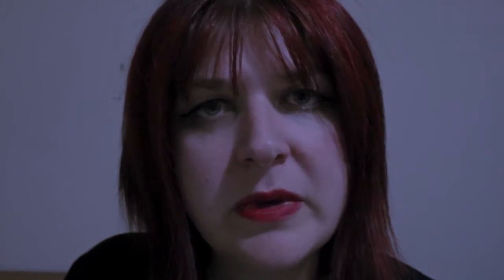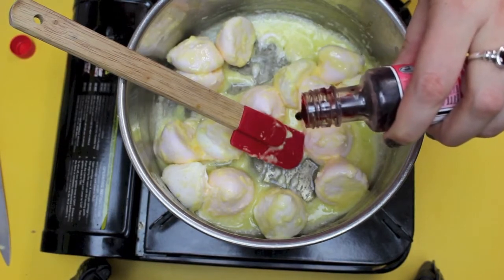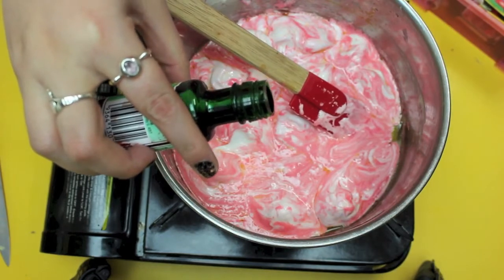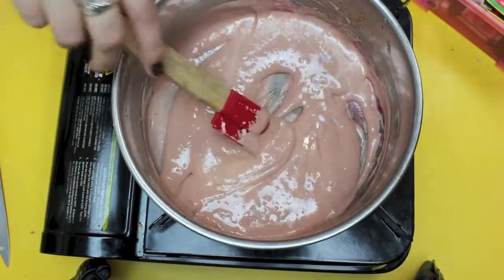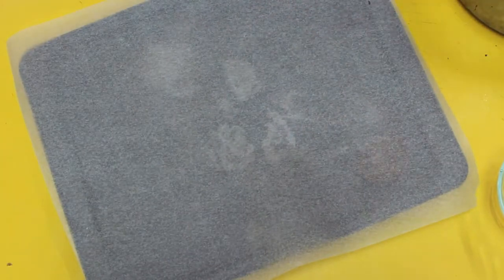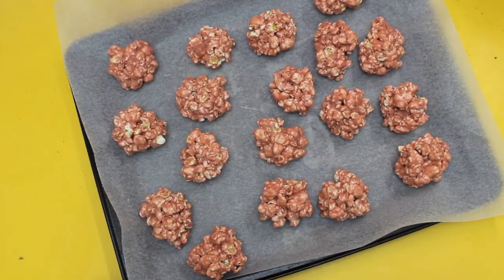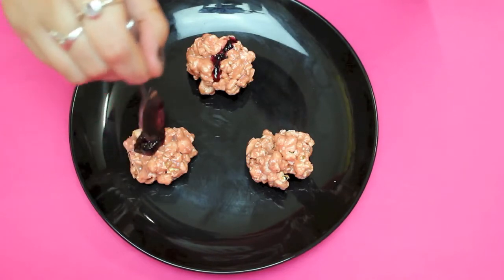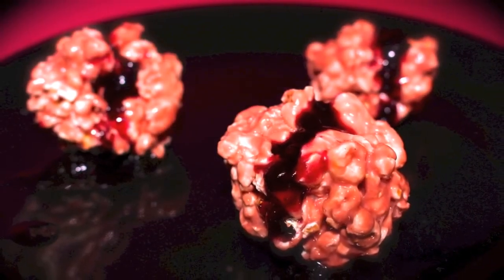HALLOWEEN ZOMBIE BRAINS RECIPE | MsDessertJunkie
Ingredients - Makes 12 Brains Approximately

25g Butter
50g White Chocolate
100g White or Pink Marshmallows
5 ml Vanilla Extract
Red and Green Food Colouring

oil for shaping

750g Air Poped Popcorn

Red Fruit Jam for the Blood Clots, the chunkier... THE BETTER